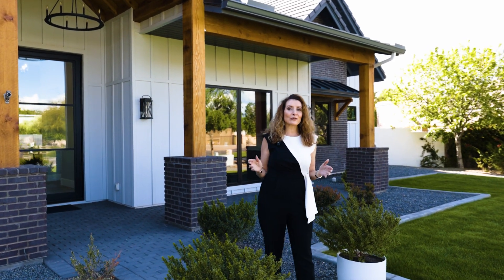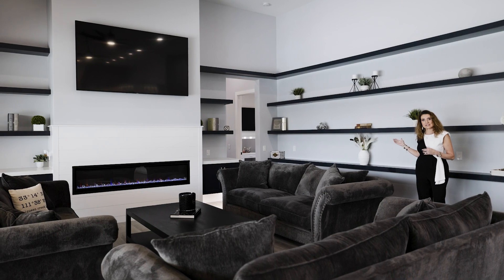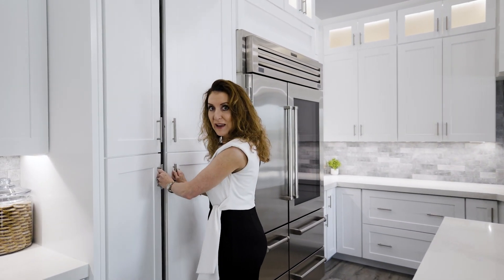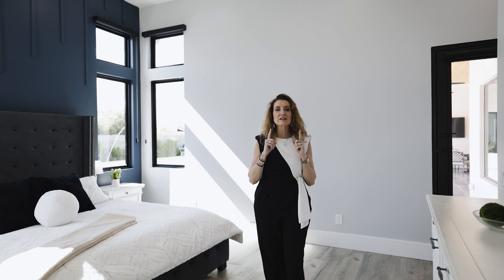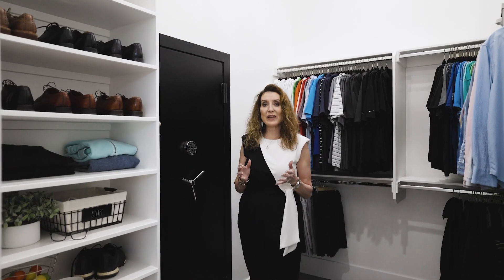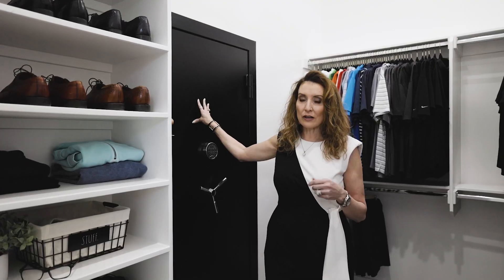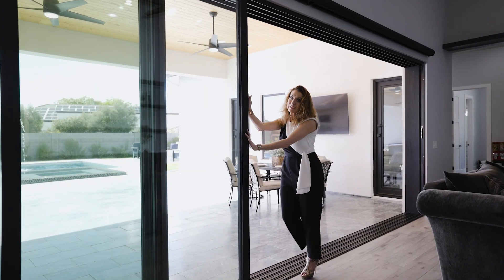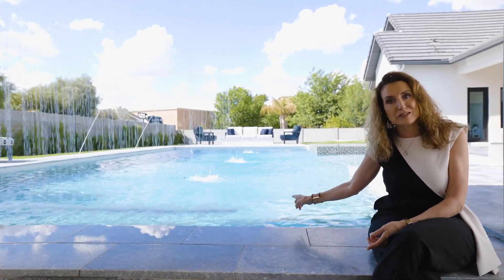Luxury Living in Queen Creek, Pecan Meadows, Luxury Home for Sale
Introducing an Epitome of Elegance at 24382 S 199th St, Queen Creek, AZ ✨🎥

Nestled in the serene Pecan Meadows community, this custom-built marvel boasts 5 bedrooms, 5.5 bathrooms, and an expansive 4,700 sqft of opulent living space.

🚪 Step through the grand entrance and be greeted by soaring ceilings and bespoke lighting that sets the stage for luxury. Indulge in leisure and laughter in the sports and game room, or host lavish dinners in the grand formal dining area. The oversized great room is a canvas for your finest moments.

🍳 Experience culinary excellence in the dreamy chef's kitchen, equipped with Wolf and a top-tier Sub-Zero appliances. Discover the hidden secondary prep kitchen with custom cabinets and an extended pantry for all your gourmet adventures.

🛌 Retreat to the sumptuous bedrooms, each an enclave of comfort with en-suite bathrooms and walk-in closets. The primary suite is a sanctuary of relaxation, featuring a soaking tub, a grand walk-in shower, and dual master closets with a built-in safe room.

🏡 Outside, the custom 4-panel patio doors reveal a backyard paradise. Dive into the sunken BBQ and entertainment cove with a mesmerizing rain waterfall, swim-up bar, and various lounge areas for intimate gatherings. The on-site basketball court invites friendly competition and endless fun.

🚗 Positioned on a corner lot with a custom-paved driveway leading to an oversized 4-car garage, no detail has been overlooked.

Don't miss the chance to make this magnificent home yours. Schedule your viewing today and live the dream.

Susan Bermudez, Real Estate Gal
Listing Agent
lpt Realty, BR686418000